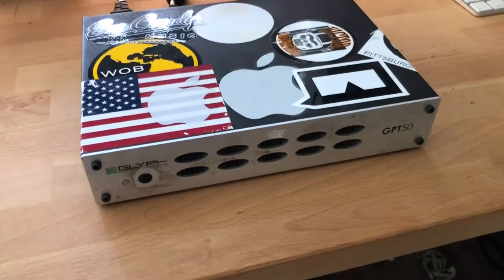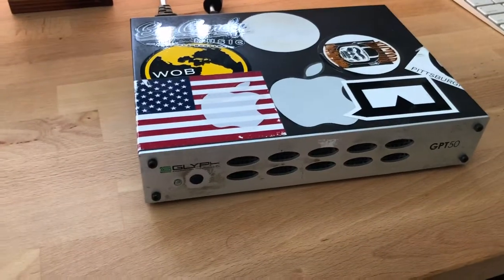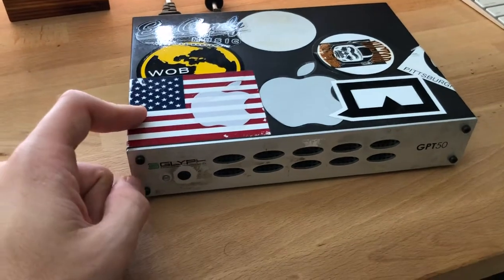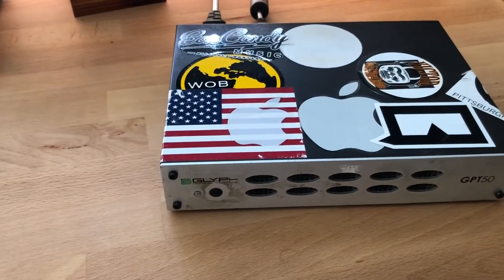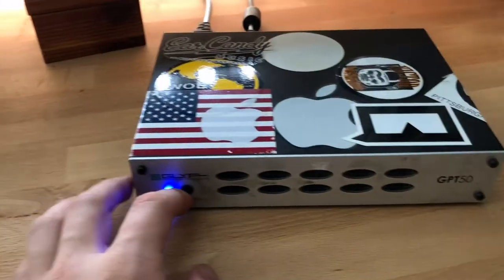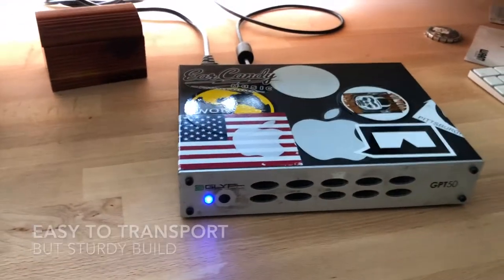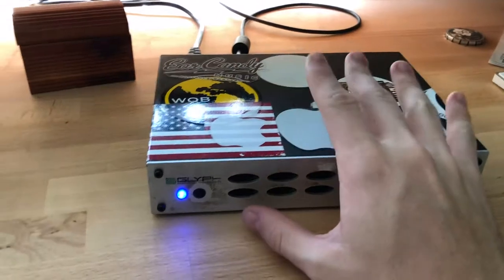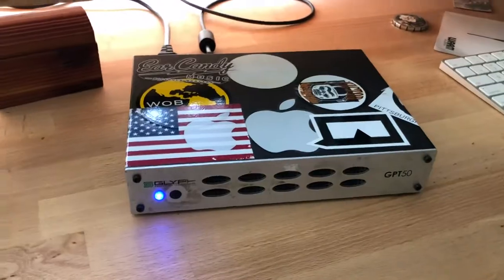✅ How To Use Glyph Studio External Hard Drive Review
About this product:

Glyph Studio External Hard Drive

Production-Grade External Hard Drive Packed With Best-In-Class Technology

Create With Confidence
With USB 3.0, FireWire 800, and eSATA, you can connect via your interface of choice. Professional-grade power supplies and autonomous cooling systems keep your data safe and available.

Glyph Studio has been designed from the ground up to provide the fastest performance, ultimate reliability, and a simple, elegant experience throughout your creative process.

First we select the highest quality components available. Then we assemble the drives in our US factory, and perform regimented testing on every unit before it ships to you.